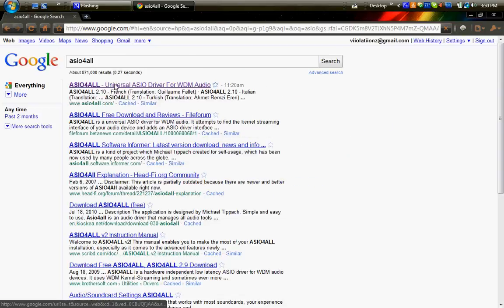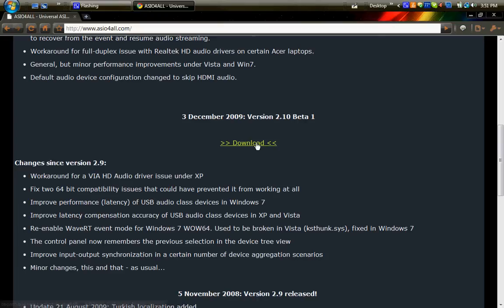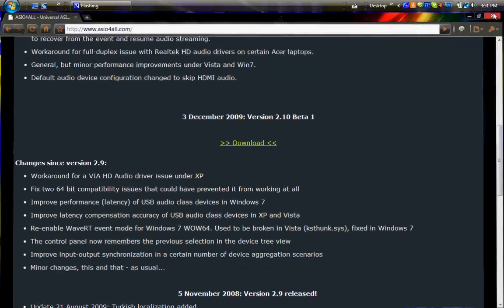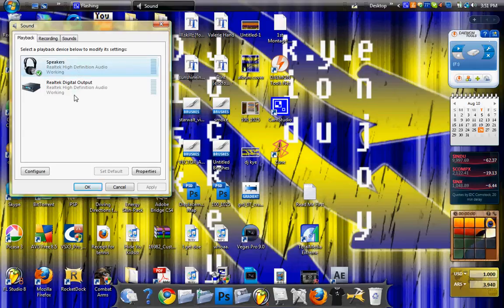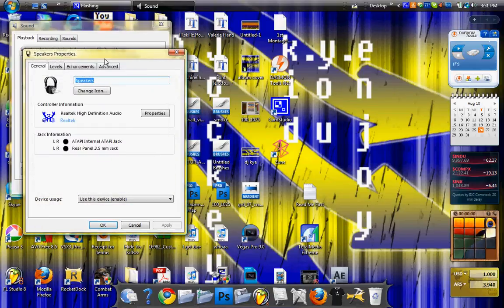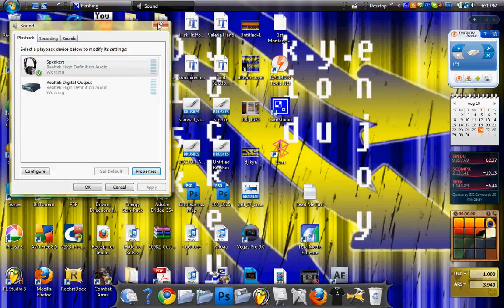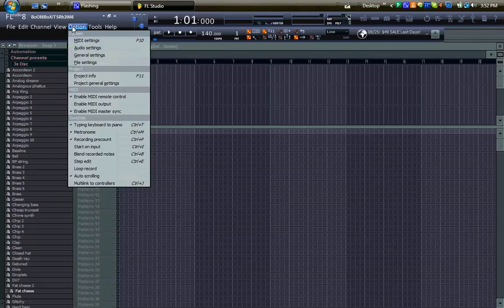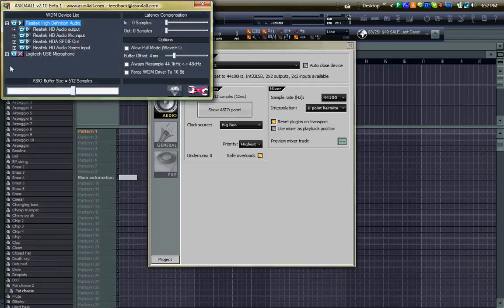Solution to ASIO4ALL v2 Problem! (Vista)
Solution to asio4all problemmmmm!